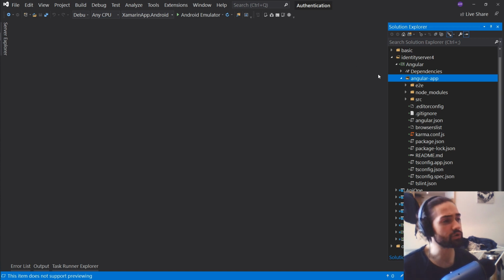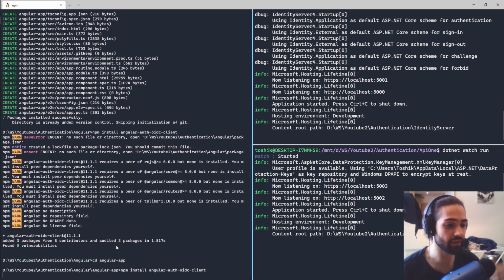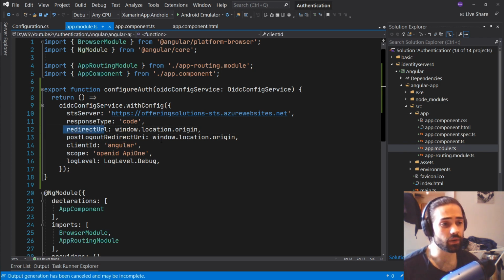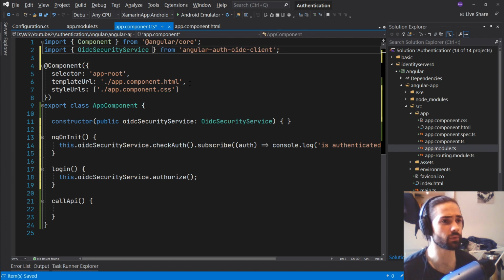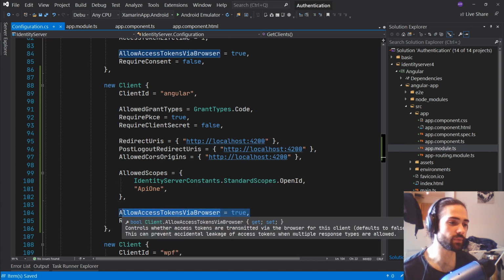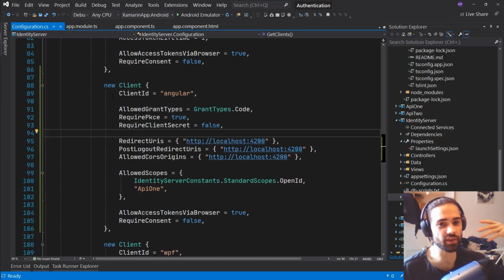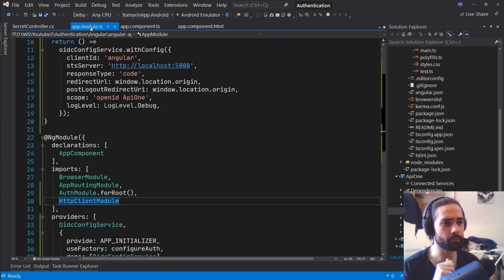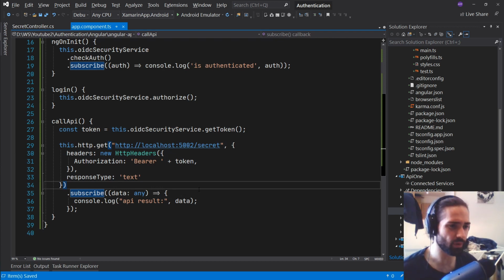ASP.NET Core 3 - IdentityServer4 - Ep.21.4 Angular Client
In this tutorial I show you how to connect your angular app to the identity server.